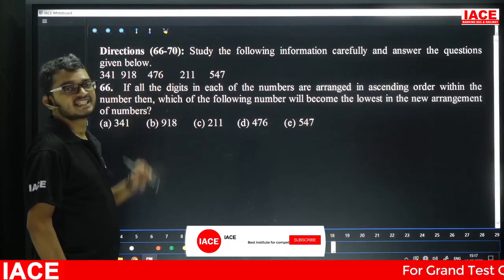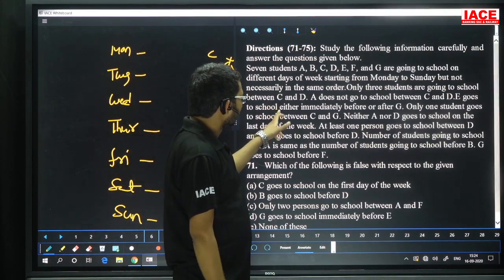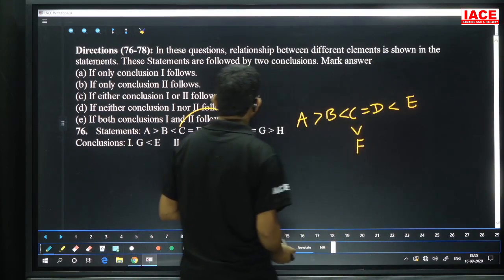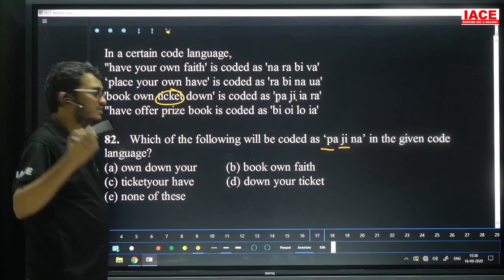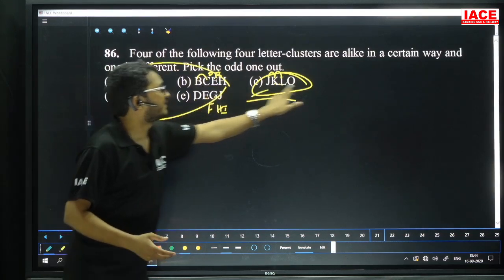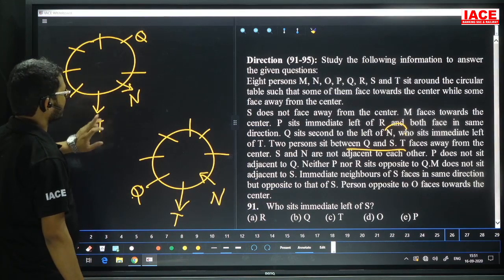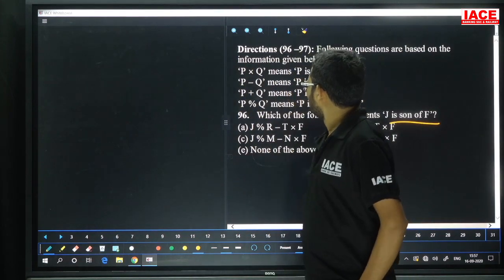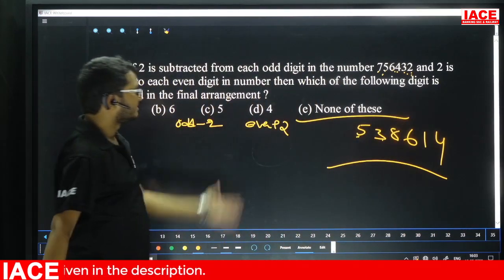IBPS PO PRELIMS MOCK TEST - 02 REASONING EXPLANATION (LIVE) | IACE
☐ Liked?